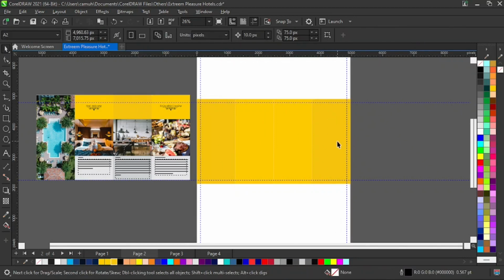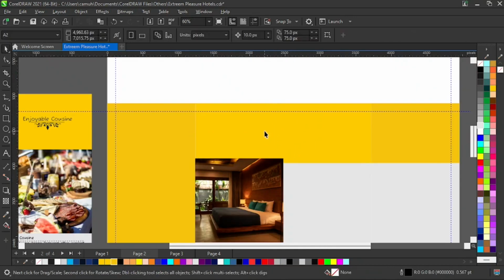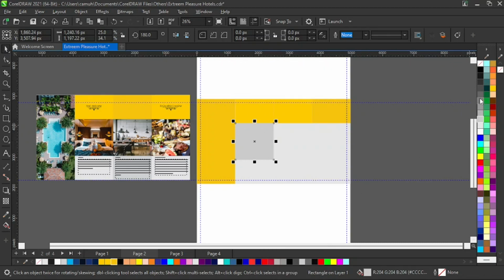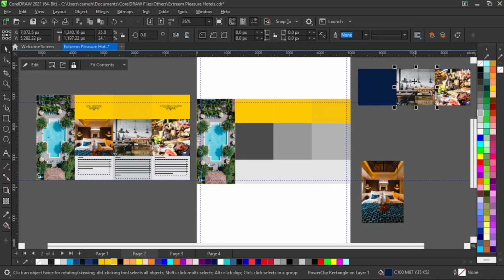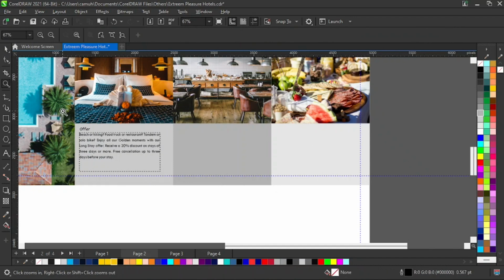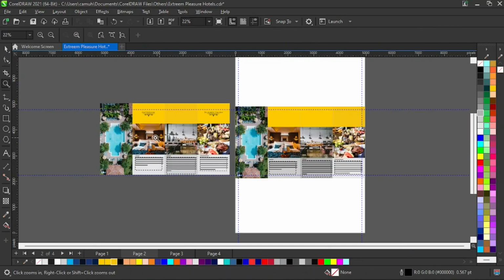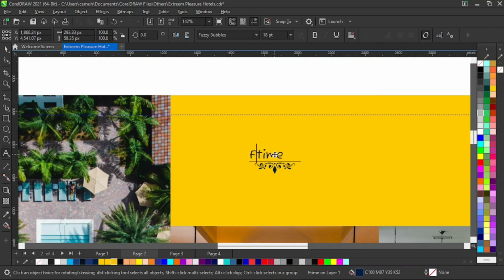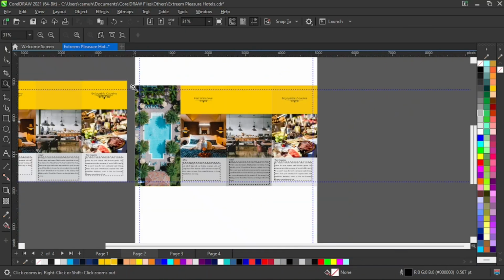How to design a four-fold brochure